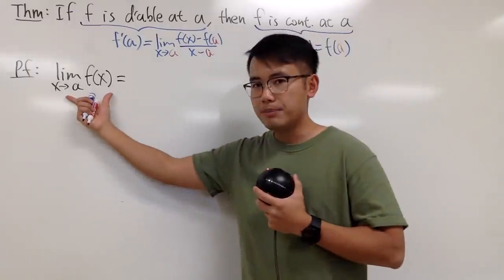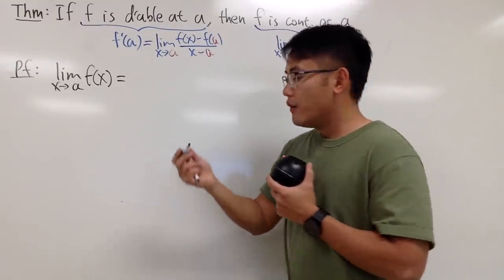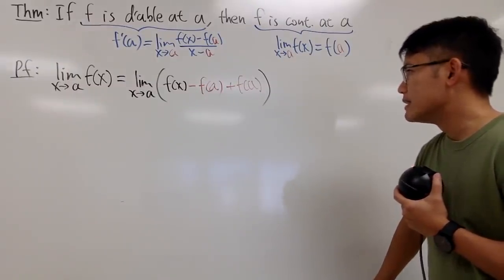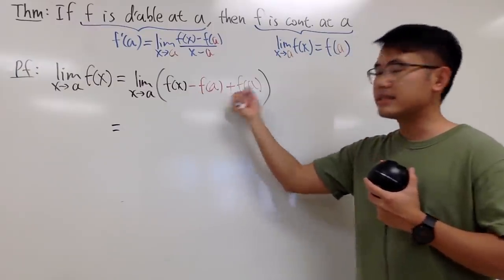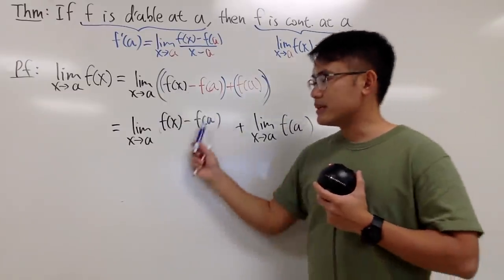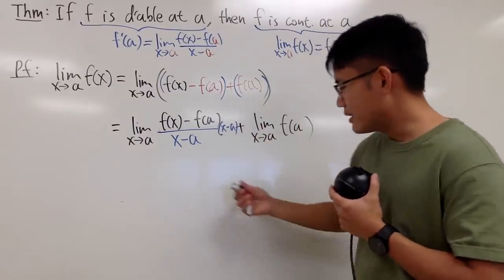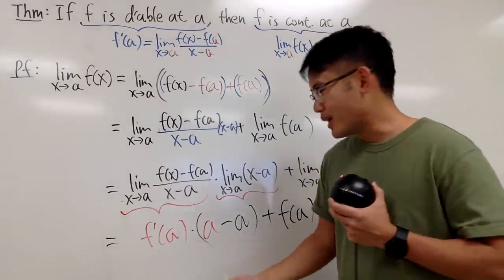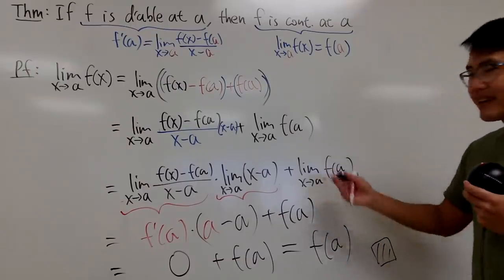Proving differentiability implies continuity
We will discuss a calculus proof that differentiability implies continuity! If a function is differentiable at some point a, then it is continuous at that point. It means differentiable functions have to be continuous! But the converse of this isn't always true! Check out